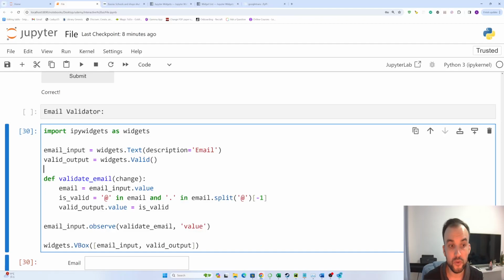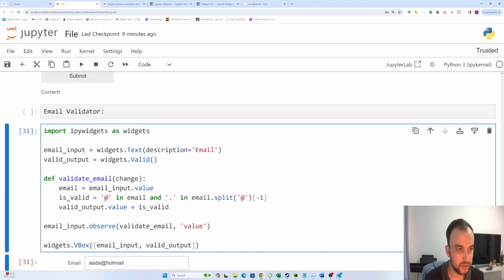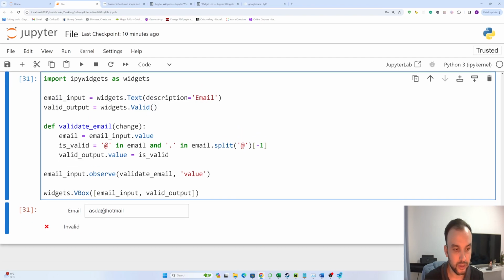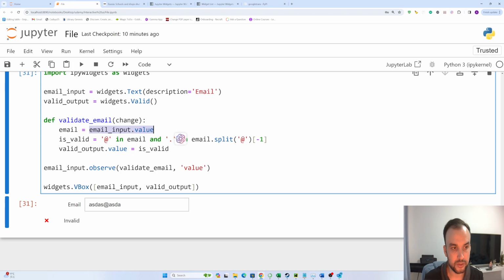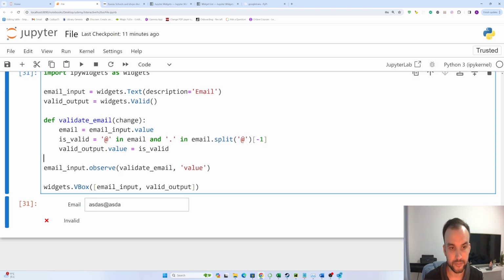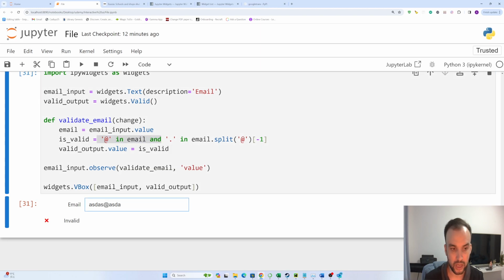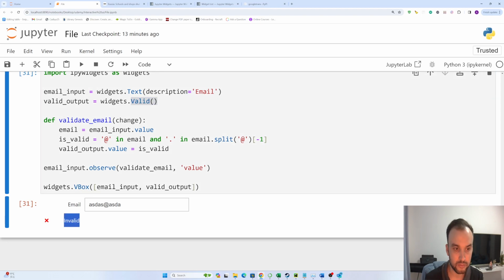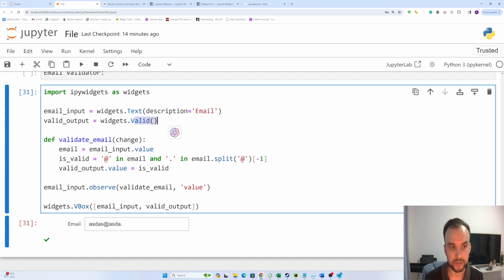Interactive Data Visualization with ipywidgets: Email Validator